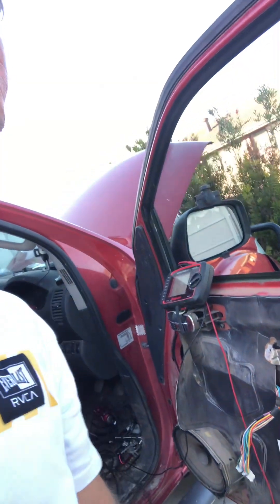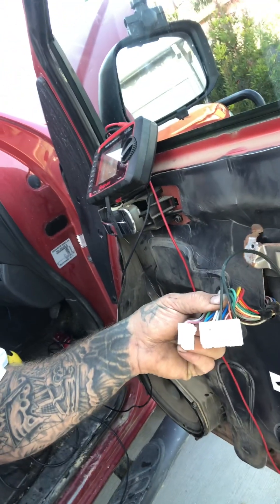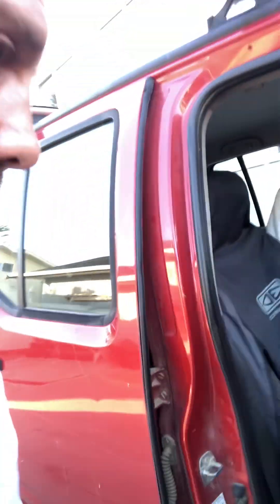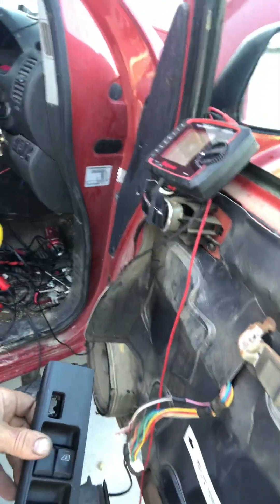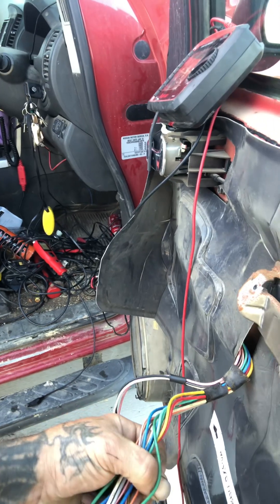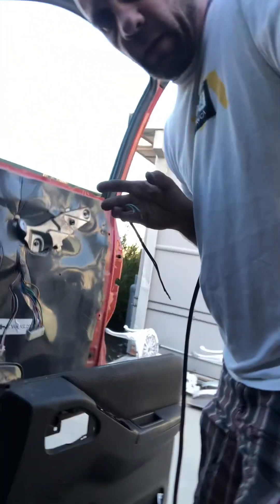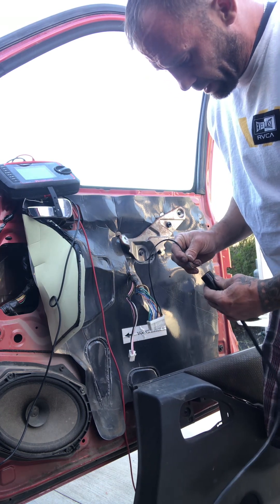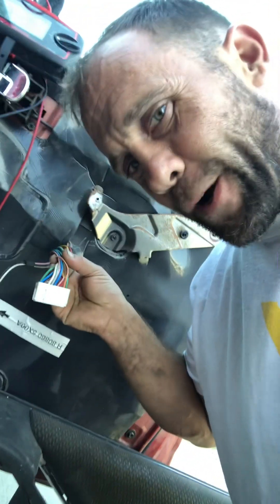Nissan Navara D40 Power Window problem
Demonstrating how to get your windows up in the event the switch fails. Very Common Problem. Little to no information on this topic out there.

The motors are not grounded Directly. You have to supply Ground to one side and